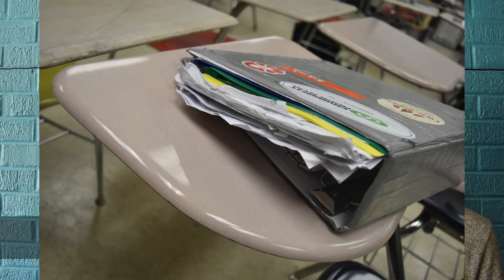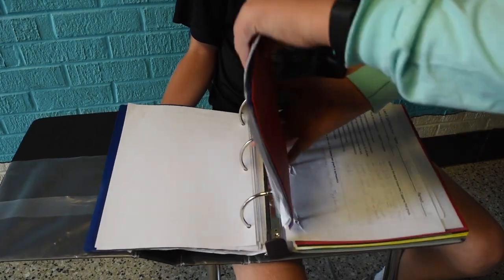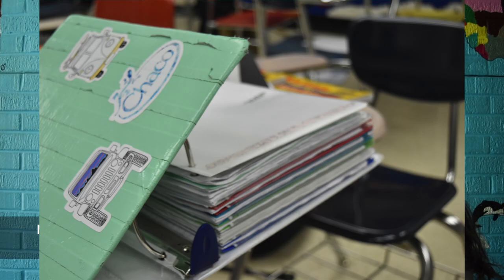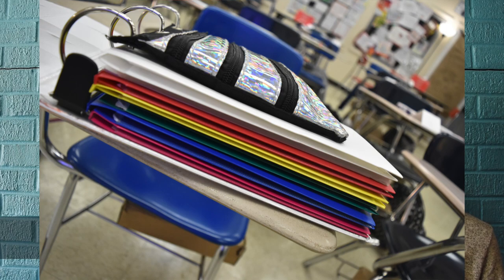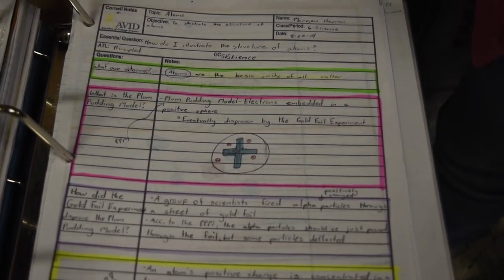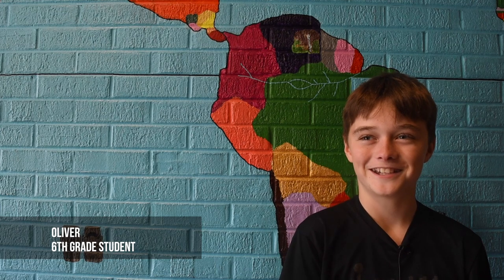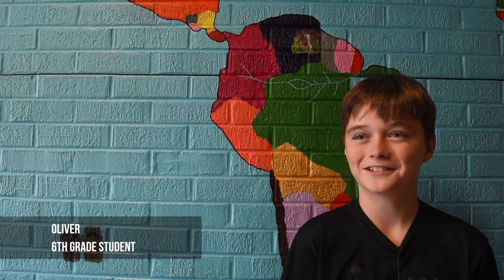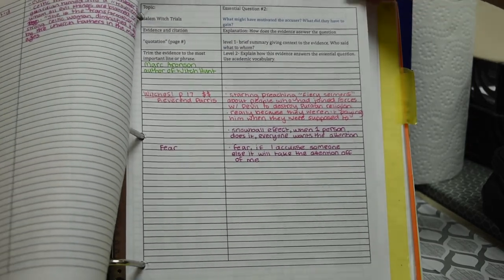BMS: AVID & The AVID Binder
This video is about how students at BMS feel about AVID, and  what ways AVID helps them. It also includes the strategies the stutens use for the AVID binder, and how it impacts them.